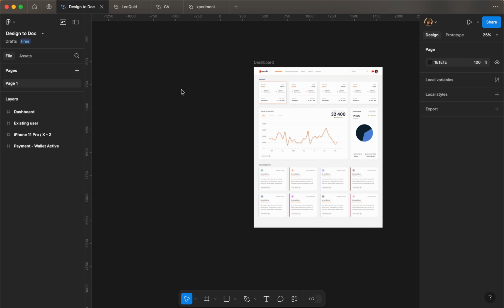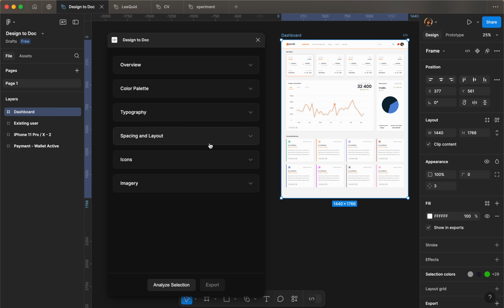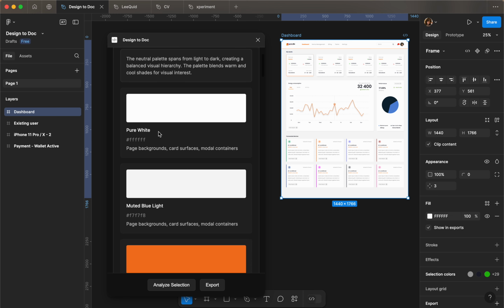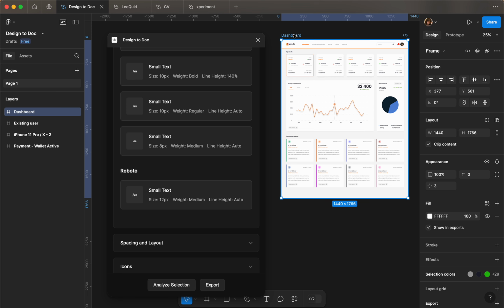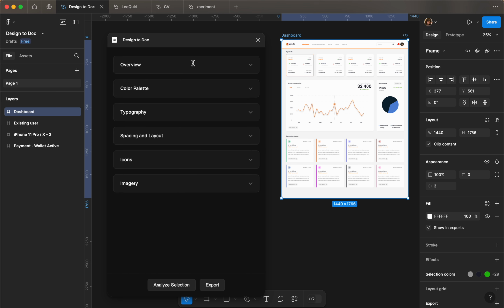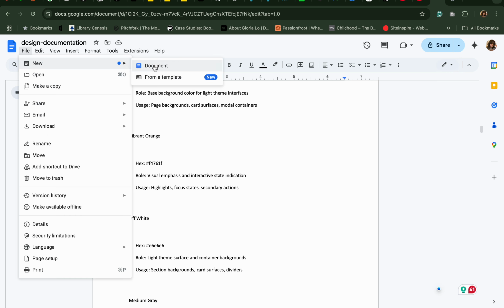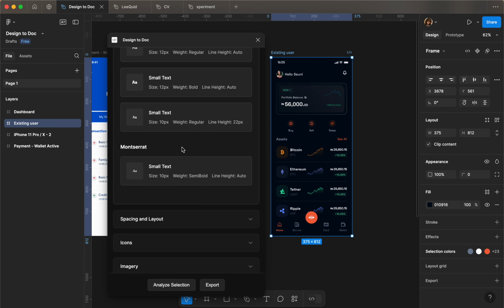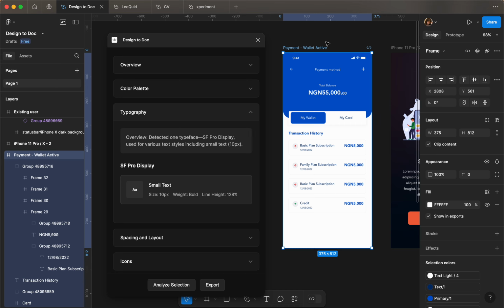How the Design-to-Doc Plugin works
Streamline your design-to-development workflow with the AI-Powered Design-to-Doc Plugin. This tool analyzes your Figma designs to extract and document key details like typography, color palettes, spacing, icons, and layout properties—all in one place. Designed for both designers and developers, it ensures accuracy, saves time, and simplifies collaboration by providing well-structured documentation. Whether you’re building a design system, preparing for developer handoff, or optimizing your workflow, this plugin makes the process efficient and error-free.

Key Features:

Automatically analyze all artboards, frames, and components.
Generate detailed documentation for text styles, colors, and spacing.
Export as Markdown, HTML, or Word Document.
Perfect for creating consistent design systems and seamless handoffs.

Empower your design and development team to work smarter, not harder!